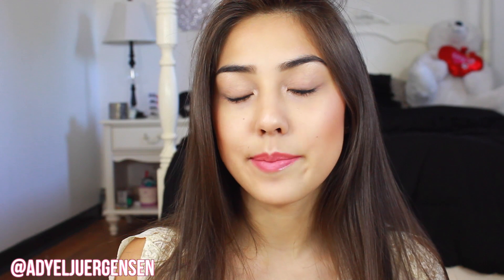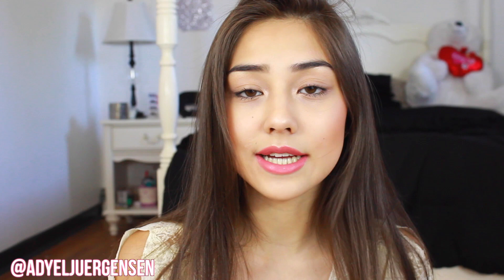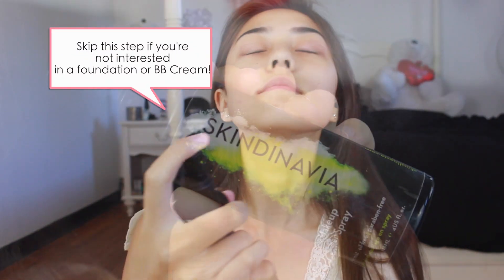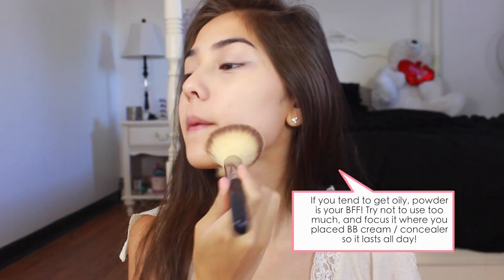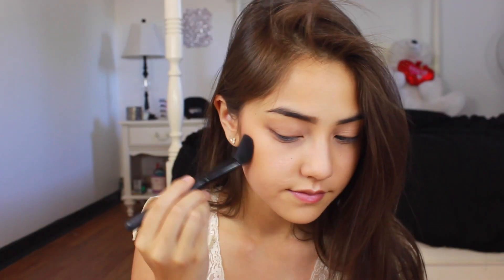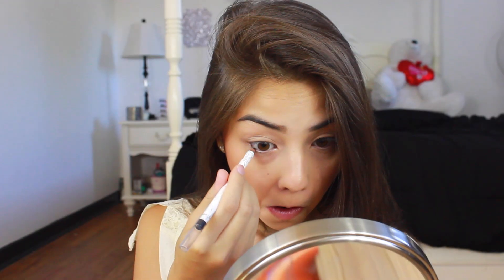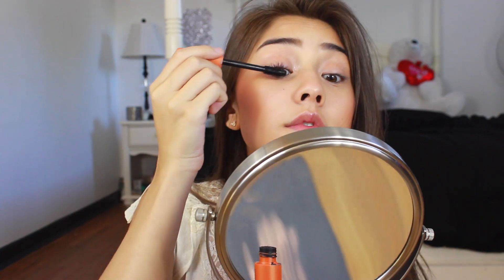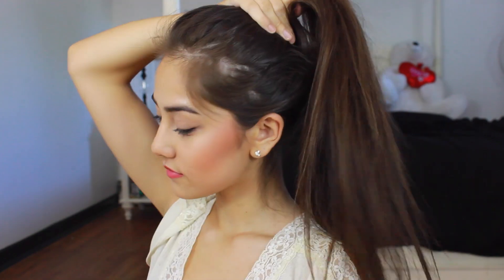Back to School Makeup Tutorial for Middle School AND High School ♡ xlivelaughbeautyx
GIVE THIS A THUMBS UP & COMMENT! TWEET OR INSTA A PIC OF YOU WATCHING @adyeljuergensen & TELL ME YOUR THOUGHTS ON THE VIDEO!!

PRODCTS USED:*currently filling out**
***'s mean high end! Anything with **'s next to them will have drugstore alternatives!

instagram, shots, & twitter- @adyeljuergensen
vine- Adyel Juergensen
weheartit & wanelo- adyeljuergensenxo

SEND ME STUFF;) (i will reply to everyone with a returning address;) )

Adyel xlivelaughbeautyx
Deer Park, New York 11729

Editing System- iMovie '11 & Final Cut Pro X